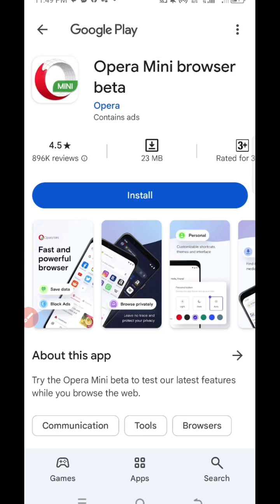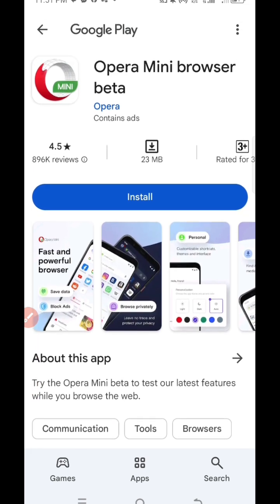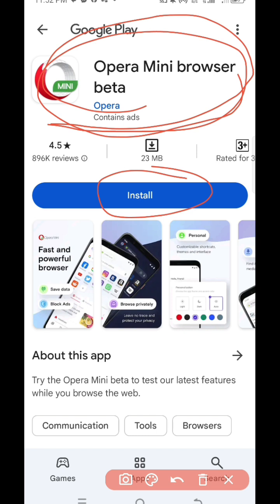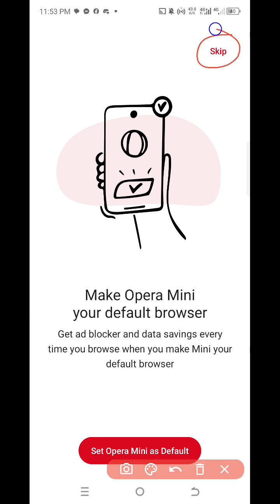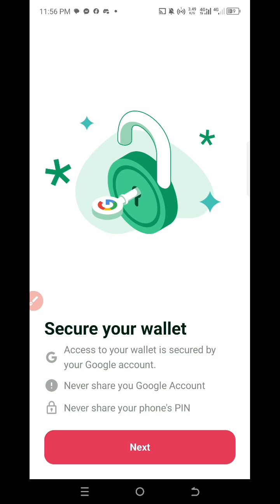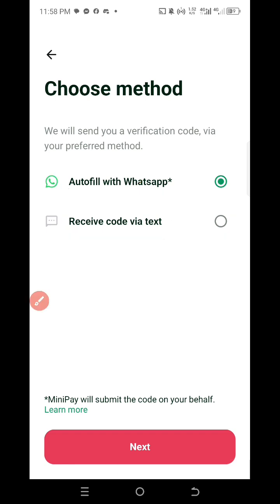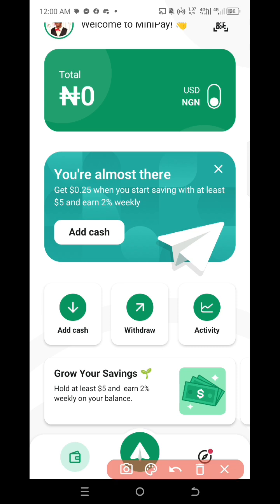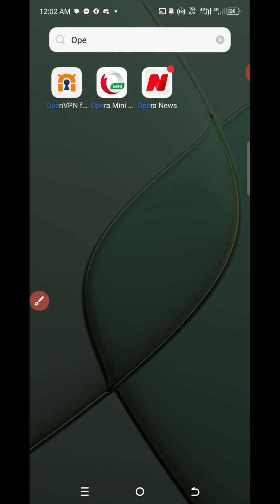How to create Minipay to receive fund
This video will show you how to create Minipay account to receive fund worldwide